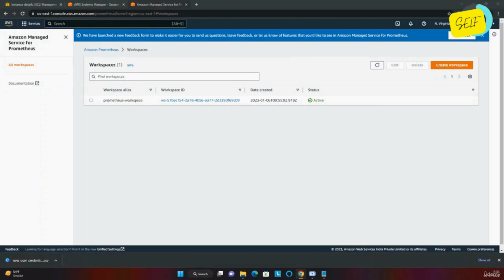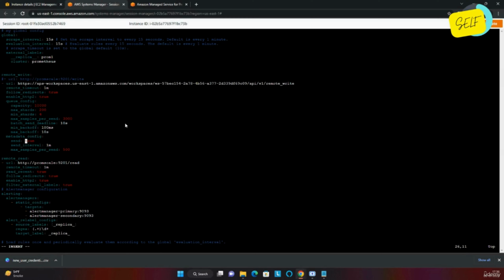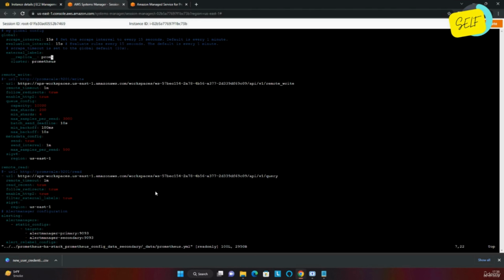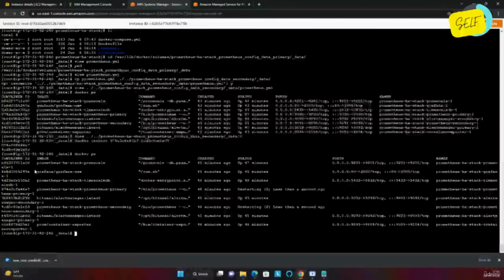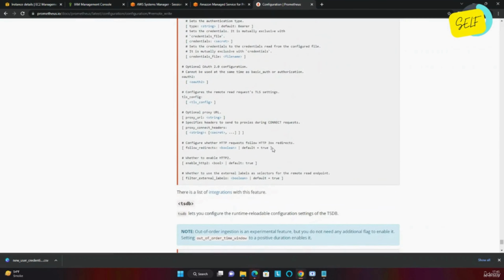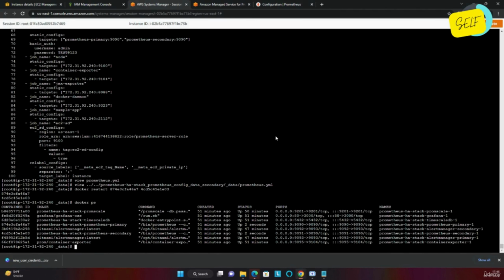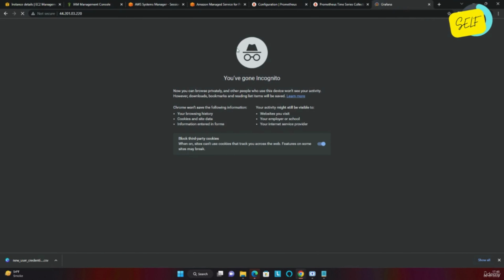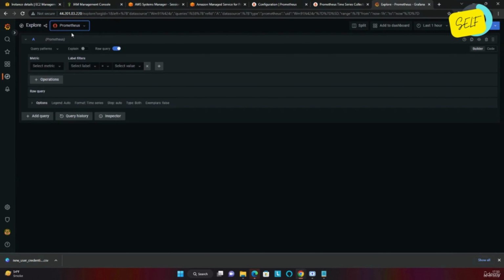Integrate AMP with our existing open source Prometheus cluster